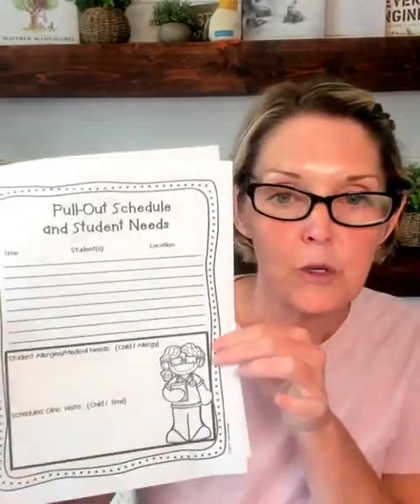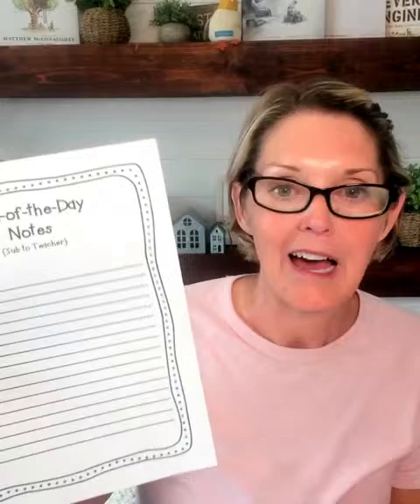The Three Biggest Mistakes Teachers Make With Sub Plans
Three easy-to-fix mistakes often make sub plans a nightmare. We are talking about those mistakes and solutions today.